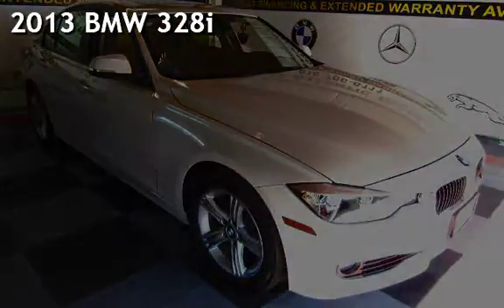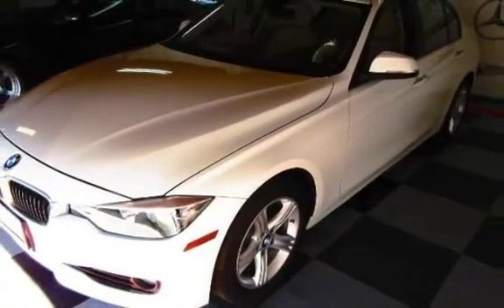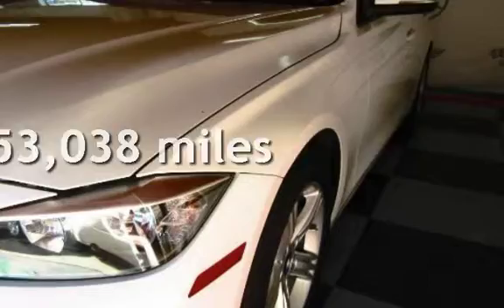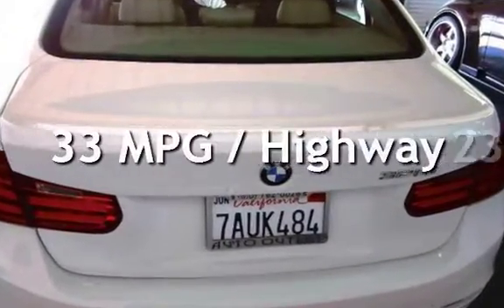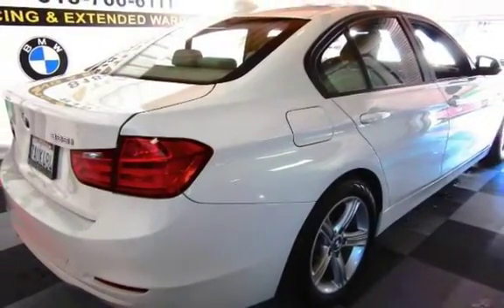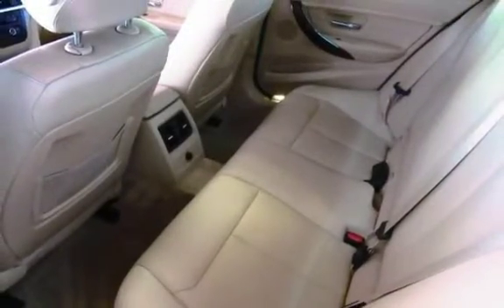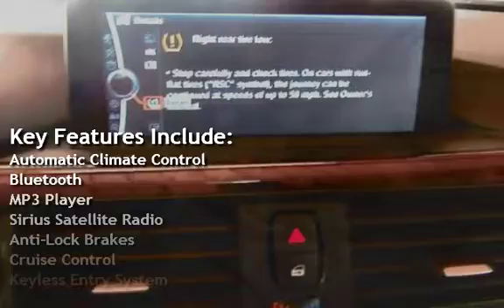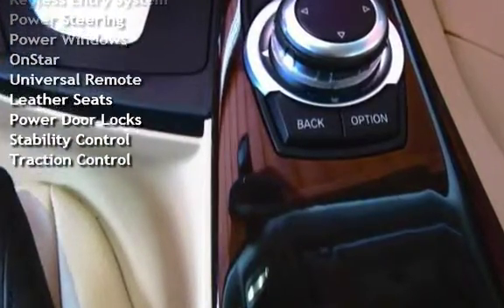2013 BMW 328i for sale in STUDIO CITY, CA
1 OWNER.PREMIUM PACKAGE,NAVIGATION,BLUETOOTH,MEDIA CENTER,LEATHER,MOONROOF,WARRANTY,ALL OPTIIONS
We are located on 11601 Ventura Blvd, Studio City, CA, 91604 next to Enterprise rent-a-car.